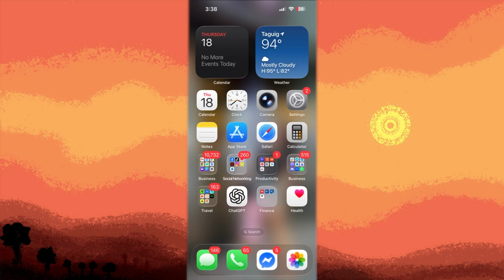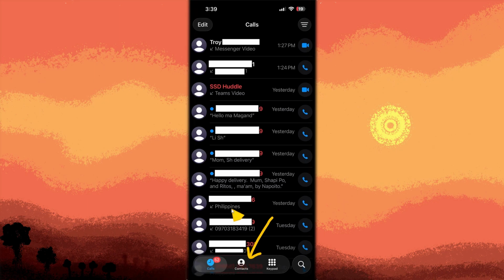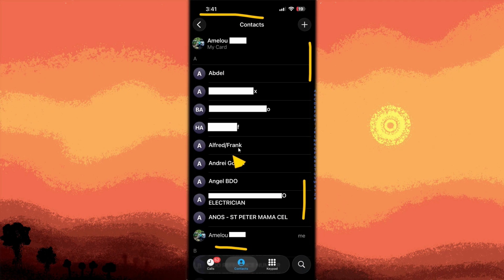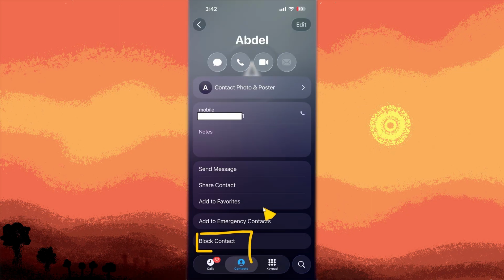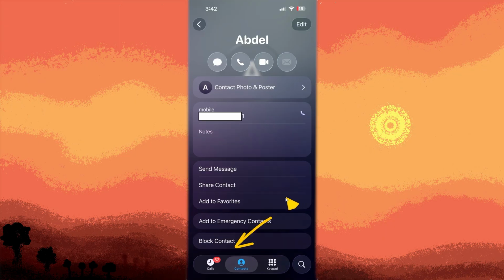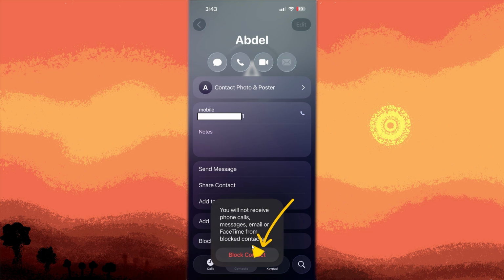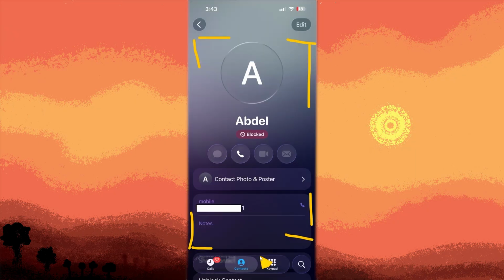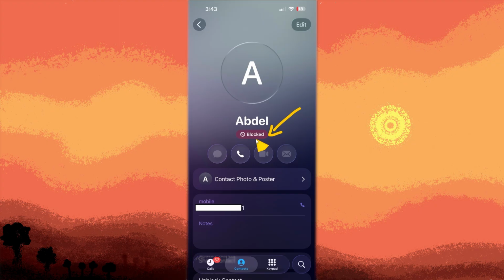How To Block Someone In iPhone Contacts (Quick Guide)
This tutorial will explain how to block someone in iPhone contacts. Follow along and copy these steps to block a contact from your iPhone contact list.